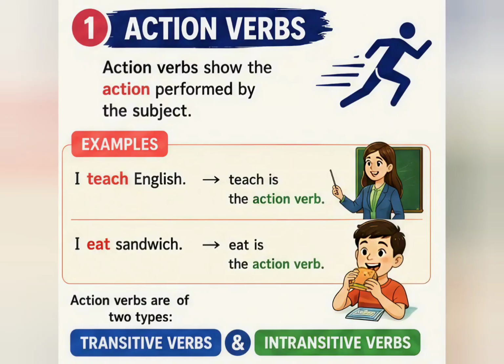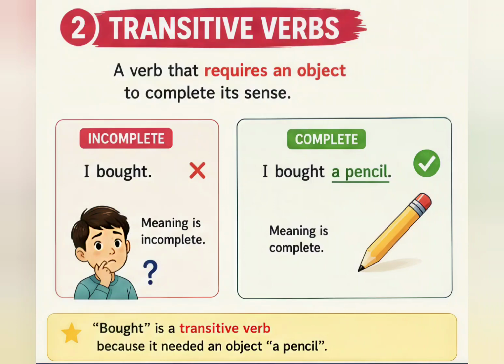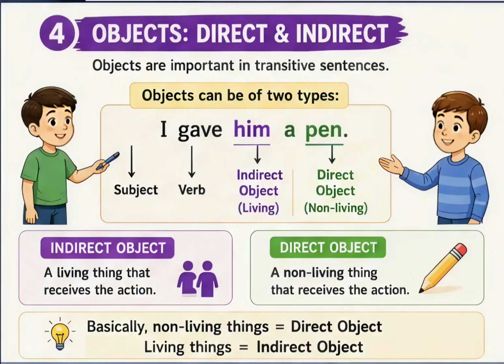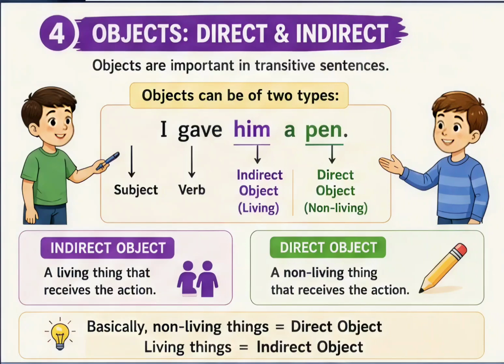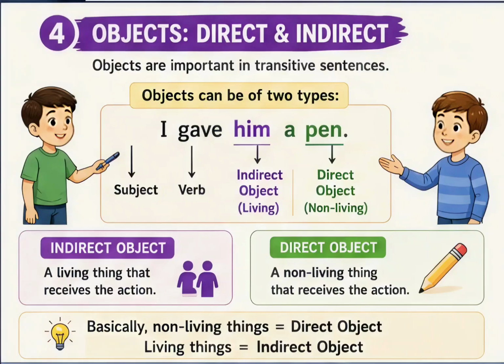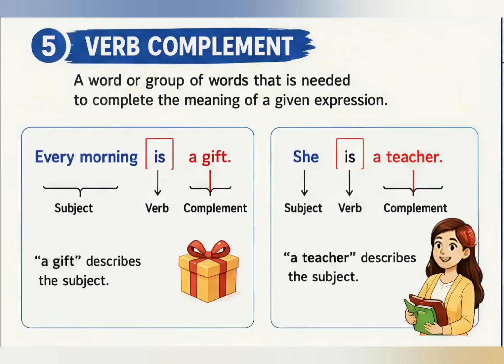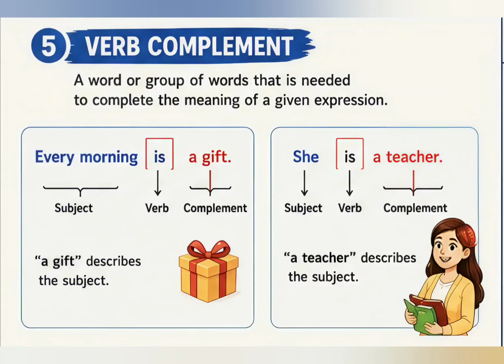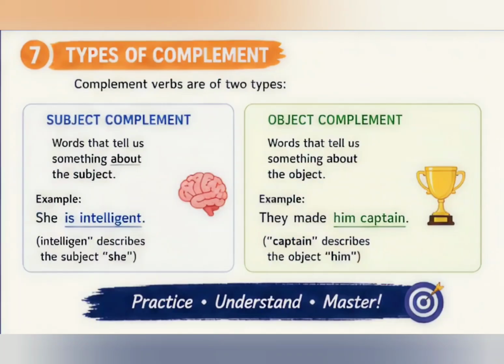Transitive & Intransitive Verbs | Direct & Indirect Object | Complements | English GrammarWORKSHEET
🔥 Master the entire topic of Action Verbs in one easy lesson!

In this video you'll learn:

✔ Action Verbs

✔ Transitive Verbs

✔ Intransitive Verbs

✔ Direct Object

✔ Indirect Object

✔ Subject Complement

✔ Object Complement

✔ Difference between Object and Complement

Every concept is explained with easy examples perfect for CBSE students.

📥 **FREE Practice Worksheet**
👉 Comment **WORKSHEET** and I'll send it.

# Worksheet
Practice Worksheet

A. Identify the Action Verb (5)

Underline the action verb.

1. I play football every evening.

2. She writes beautifully.

3. Birds fly high.

4. The baby cried loudly.

5. We cleaned the room.

B. Write T or I (10)

Write **T** for Transitive and **I** for Intransitive.

1. She bought a dress. ______

2. Birds fly. ______

3. The child laughed. ______

4. I opened the door. ______

5. The flowers bloomed. ______

6. They built a house. ______

7. The sun shines. ______

8. He kicked the ball. ______

9. She slept. ______

10. We watched a movie. ______

C. Underline the Object (10)

1. I ate an apple.

2. She gifted me a watch.

3. Rahul kicked the ball.

4. We planted trees.

5. Mother cooked dinner.

6. The teacher praised the students.

7. He bought a bicycle.

8. They opened the gate.

9. I wrote a letter.

10. She found her keys.

D. Direct or Indirect Object? (5)

Write **DO** or **IO**.

1. I gave Rahul a gift.

Rahul ______

Gift ______

2. Mother cooked us dinner.

Us ______

Dinner ______

3. She sent me a message.

Me ______

Message ______

4. The teacher gave the students homework.

Students ______

Homework ______

5. He offered his friend tea.

Friend ______

Tea ______

 E. Object or Complement? (10)

Write **Object** or **Complement**.

1. She is a doctor. ______

2. I bought a pen. ______

3. They made him captain. ______

4. Birds fly. ______

5. He became angry. ______

6. We painted the wall blue. ______

7. She reads books. ______

8. The soup tastes delicious. ______

9. The baby is asleep. ______

10. They elected Rohan monitor. ______

 F. Challenge Section

Correct the statements.

1. Every transitive verb has no object.

2. Every complement is an object.

3. Birds fly is a transitive sentence.

4. She is a teacher contains an object.

5. I bought is a complete sentence.